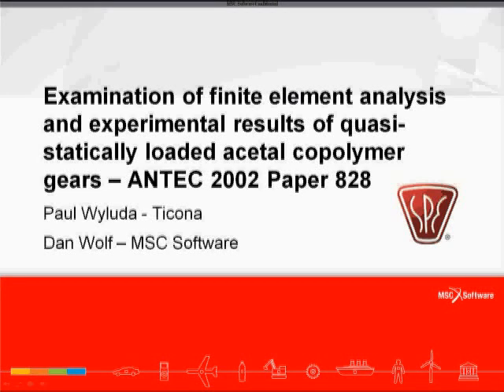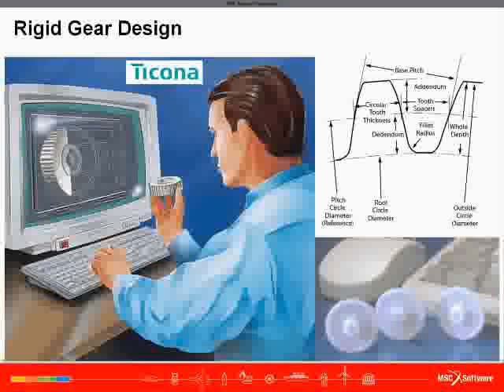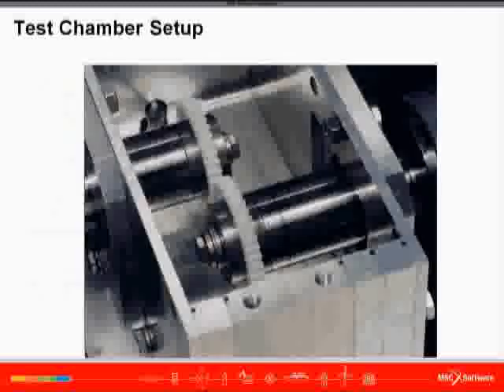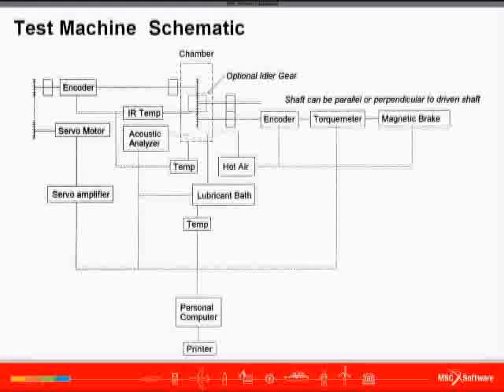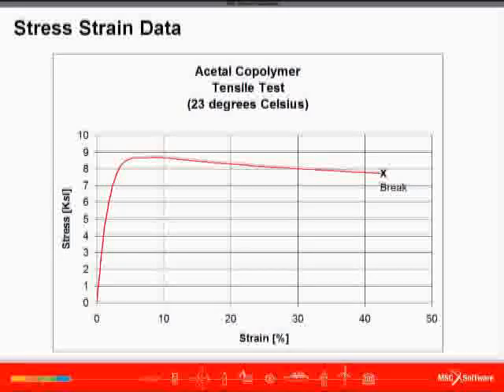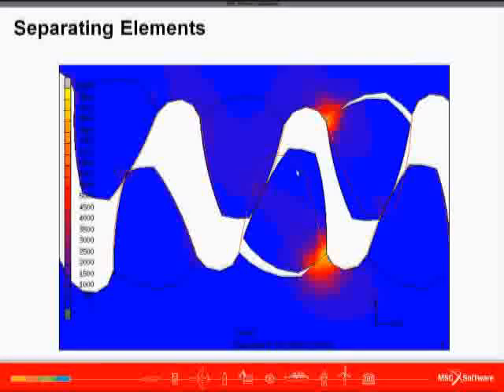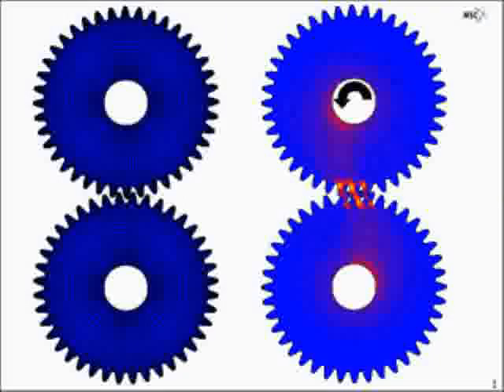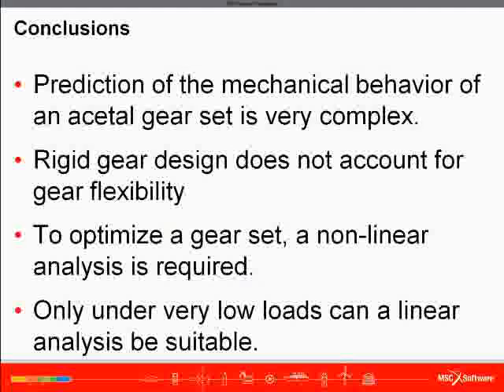Plastic Spur Gear Failure Finite Element Simulation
An elastic-plastic finite element analysis of the quasi-static loading of two acetal copolymer gears in contact is preformed.  Load verses rotation of the gear set is compared to actual experimental results. The gear geometry is modeled by plane strain elements with variable thickness between the rim and web. Gear tooth failure is modeled by both deactivating and separating elements when the tensile strength is exceeded. Failure in the tooth root is best modeled by a nonlinear approach using separating elements.